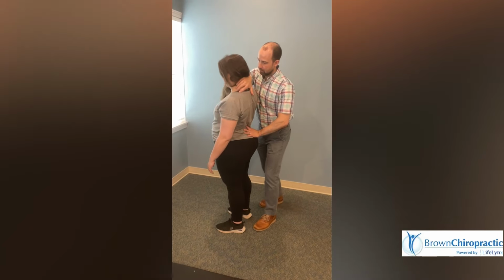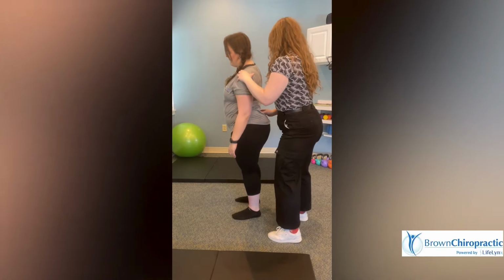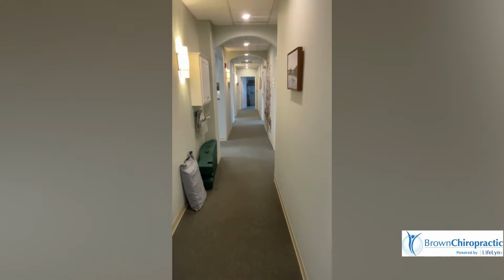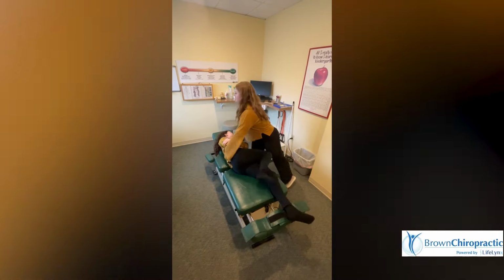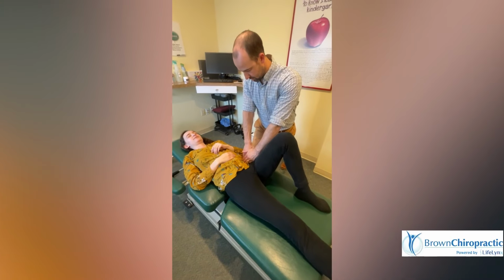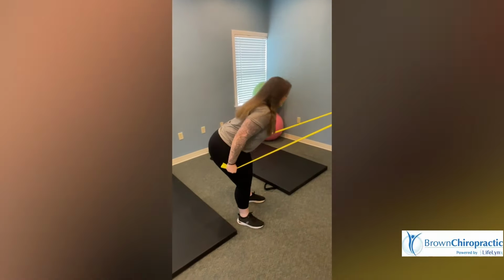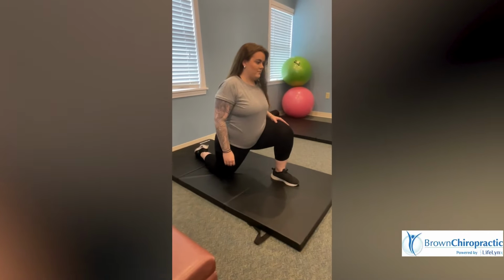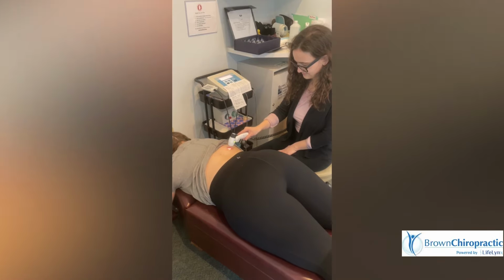How Brown Chiropractic Helps Eliminate Low Back Pain | Chiropractor in Yarmouth, ME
𝐋𝐨𝐰 𝐛𝐚𝐜𝐤 𝐩𝐚𝐢𝐧 𝐢𝐬 𝐭𝐡𝐞 #𝟏 𝐜𝐚𝐮𝐬𝐞 𝐨𝐟 𝐝𝐢𝐬𝐚𝐛𝐢𝐥𝐢𝐭𝐲 𝐢𝐧 𝐭𝐡𝐞 𝐔.𝐒. ☔️
𝟖𝟎% 𝐨𝐟 𝐩𝐞𝐨𝐩𝐥𝐞 𝐰𝐢𝐥𝐥 𝐡𝐚𝐯𝐞 𝐥𝐨𝐰𝐞𝐫 𝐛𝐚𝐜𝐤 𝐩𝐚𝐢𝐧 𝐚𝐭 𝐬𝐨𝐦𝐞 𝐩𝐨𝐢𝐧𝐭 𝐢𝐧 𝐭𝐡𝐞𝐢𝐫 𝐥𝐢𝐟𝐞. ⛈
𝑩𝒖𝒕 𝒕𝒉𝒆𝒓𝒆’𝒔 𝒈𝒐𝒐𝒅 𝒏𝒆𝒘𝒔…🌈

𝐂𝐡𝐢𝐫𝐨𝐩𝐫𝐚𝐜𝐭𝐢𝐜 𝐜𝐚𝐫𝐞 𝐢𝐬 𝐚𝐧 𝐢𝐧𝐜𝐫𝐞𝐝𝐢𝐛𝐥𝐞 𝐚𝐥𝐥-𝐧𝐚𝐭𝐮𝐫𝐚𝐥 𝐛𝐚𝐜𝐤 𝐩𝐚𝐢𝐧 𝐭𝐫𝐞𝐚𝐭𝐦𝐞𝐧𝐭.  It relieves pressure on the nervous system to improve how our body functions and decrease pain.  Pain is a signal from our body that something is wrong. 🚨 We need to listen to that signal and correct the root cause of the issue.

In our society, we spend most of our time sitting at a desk, staring down at our phone, or grinding through a physically demanding job.  All of these things put pressure on our spine, and over time these micro-injuries accumulate, degrading our function and causing pain.

𝐋𝐨𝐧𝐠-𝐭𝐞𝐫𝐦 𝐥𝐨𝐰 𝐛𝐚𝐜𝐤 𝐩𝐚𝐢𝐧 𝐫𝐞𝐥𝐢𝐞𝐟 𝐢𝐬 𝐩𝐨𝐬𝐬𝐢𝐛𝐥𝐞 𝐰𝐡𝐞𝐧 𝐢𝐬𝐬𝐮𝐞𝐬 𝐚𝐫𝐞 𝐚𝐝𝐝𝐫𝐞𝐬𝐬𝐞𝐝 𝐩𝐫𝐨𝐦𝐩𝐭𝐥𝐲. Don’t let a treatable injury like a car accident or sports injury turn into something worse and harder to treat.  𝑳𝒆𝒕 𝒕𝒐𝒅𝒂𝒚 𝒃𝒆 𝒕𝒉𝒆 𝒇𝒊𝒓𝒔𝒕 𝒅𝒂𝒚 𝒐𝒇 𝒂 𝒑𝒂𝒊𝒏-𝒇𝒓𝒆𝒆 𝒍𝒊𝒇𝒆. 💪

🏢: 50 Forest Falls Drive Suite 4, Yarmouth, ME 04906